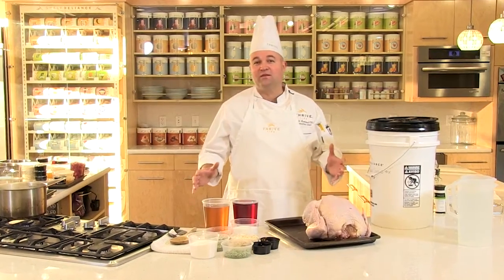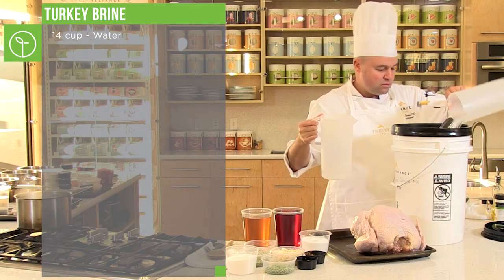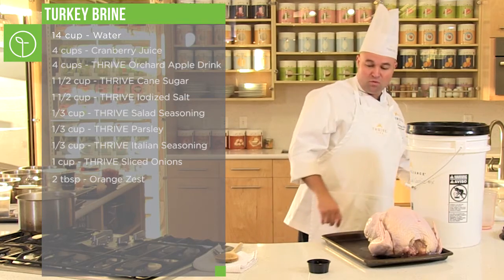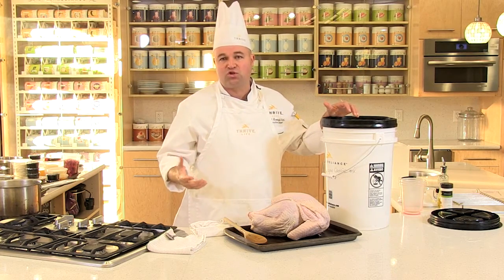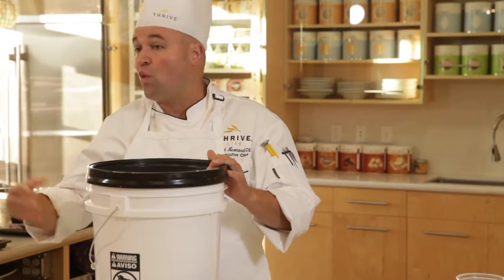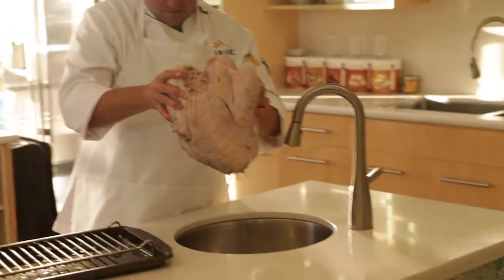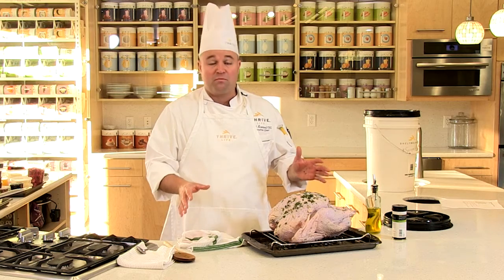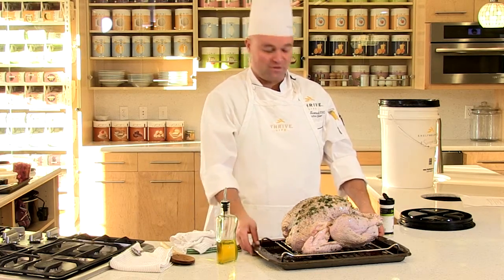Thrive Life: Turkey Brine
No turkey is complete without this savory brine!